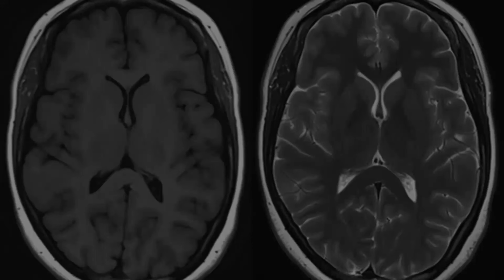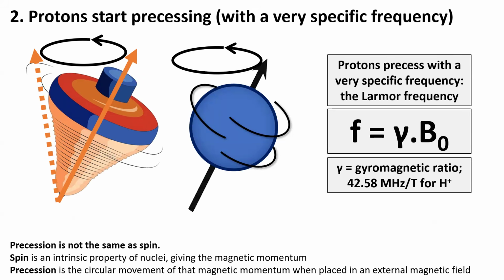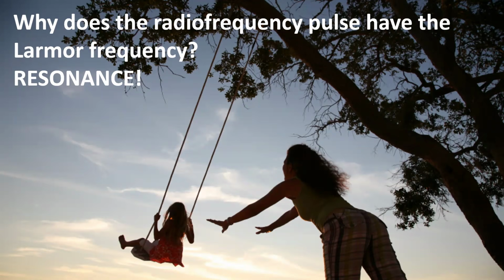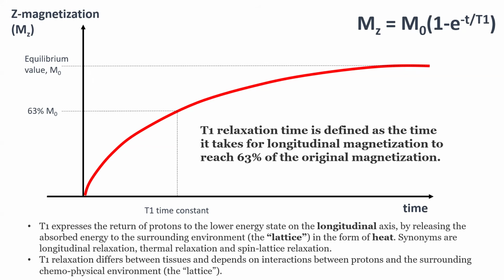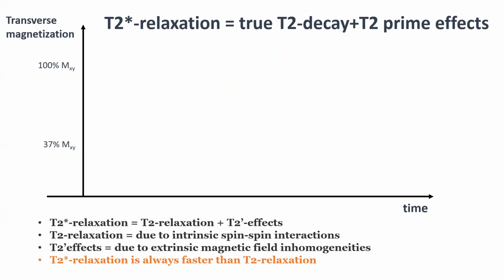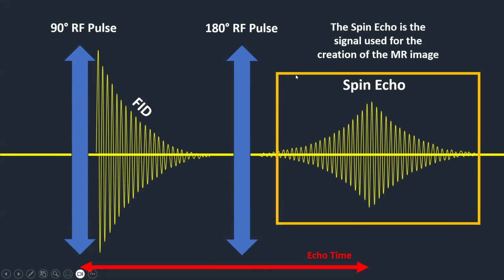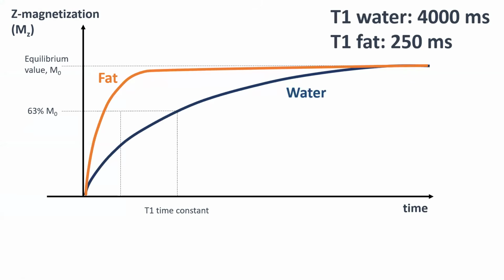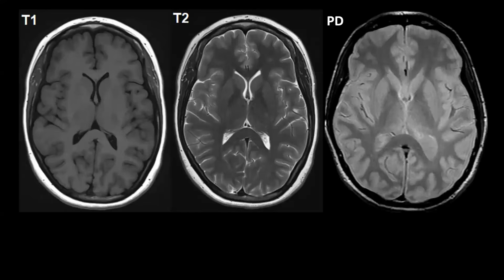MRI physics made easy!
An introduction to the principles and basics of MRI, aimed at medical students, radiology residents, and everyone with a heart and brain for (neuro)radiology! MRI physics is not an easy topic, but I tried to make it easy by using a lot of visuals and going through it step by step.

0:00 - Introduction

1:20 - Basic MRI physics
5:55 - The external magnetic field
11:50 - The radiofrequency pulse is turned off
18:04 - Resonance and phase coherence
23:05 - The radiofrequency is switched off
24:32 - T1-relaxation
27:55 - T2-relaxation
33:14 - What causes T2-relaxation?
36:30 - T2- versus T2*-relaxation
38:04 - The free induction decay signal
40:35 - The 180° RF pulse
43:44 - 90°-180° spin echo sequence
44:51 - Repetition time & Echo Time
46:24 - Summary

48:00 - How to create tissue (image) contrast
50:46 - How to create T1-weighted images?
55:35 - How to create T2-weighted images?
58:17 - Summary